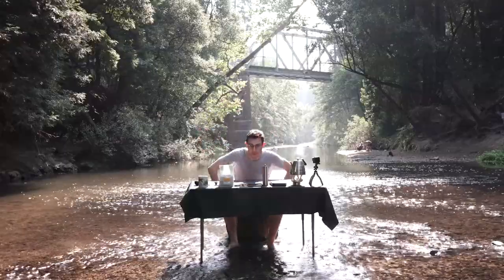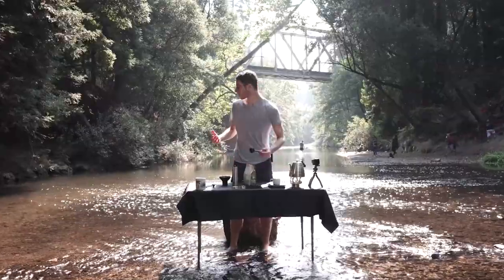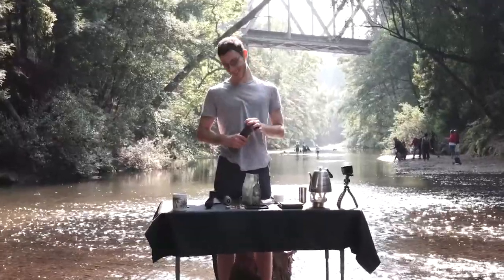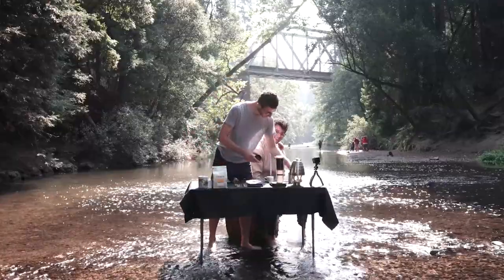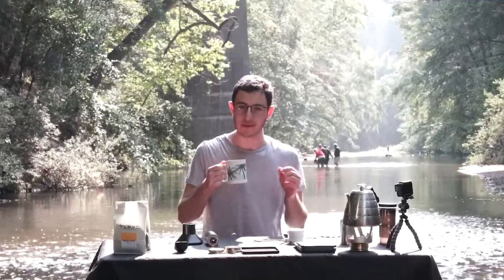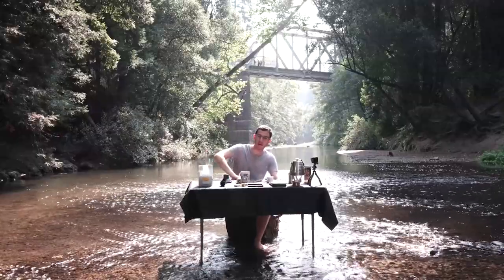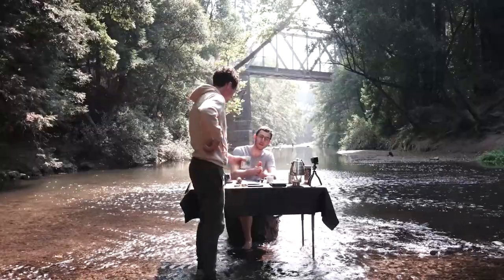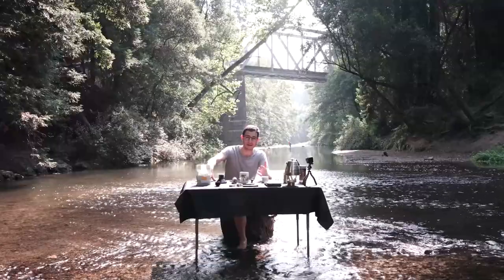Making Coffee In The Middle Of A River | Verve Coffee, Santa Cruz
This was the first episode I filmed and I went to the Garden of Eden In Santa Cruz, CA and made coffee in the middle of a river. I review Verve Coffee's dark roast Buena Vista blend.